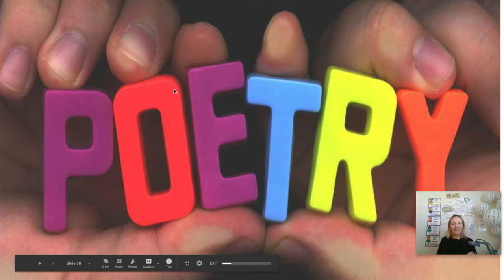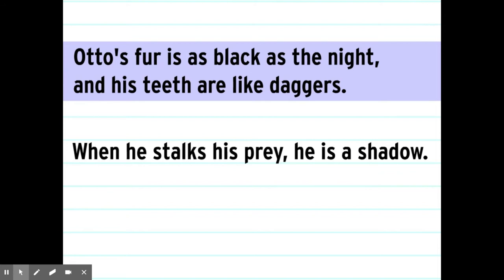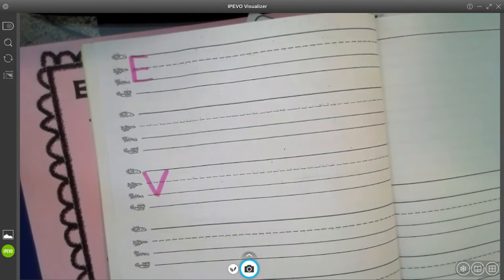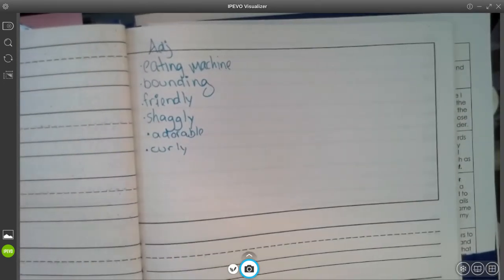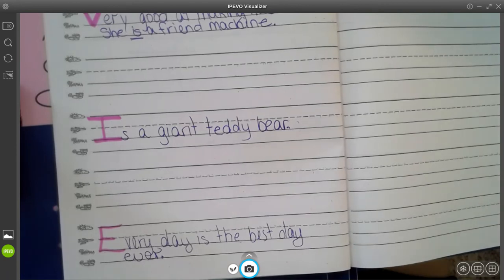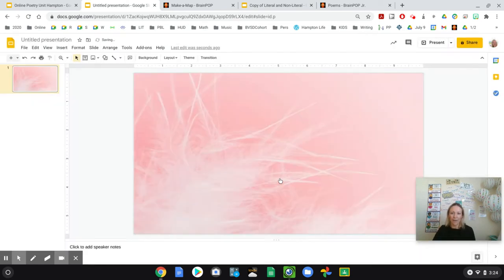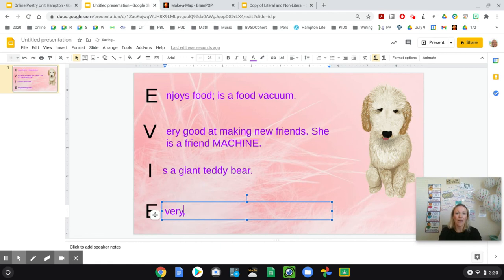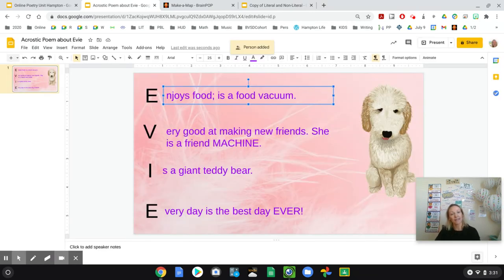Poetry Day 5 Acrostic Poetry and Metaphors